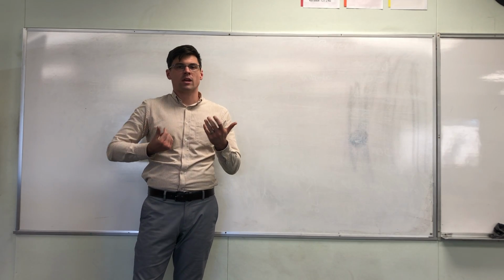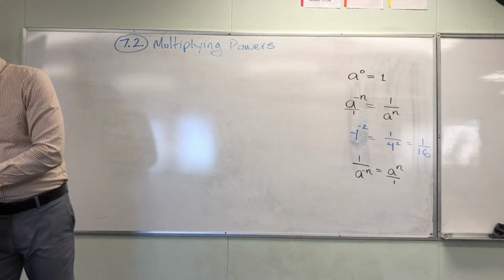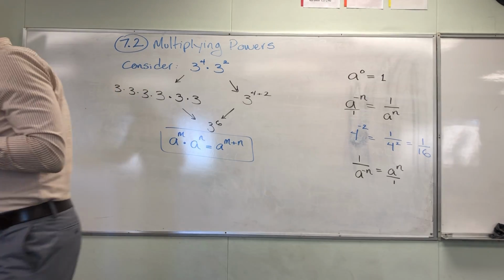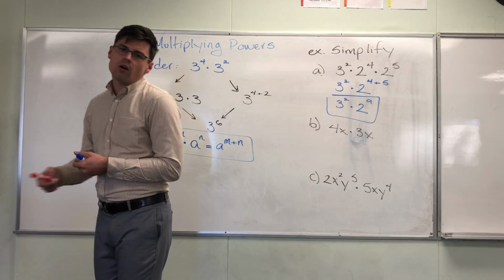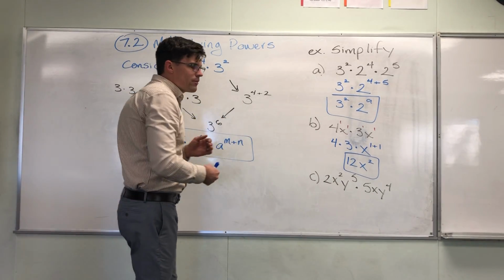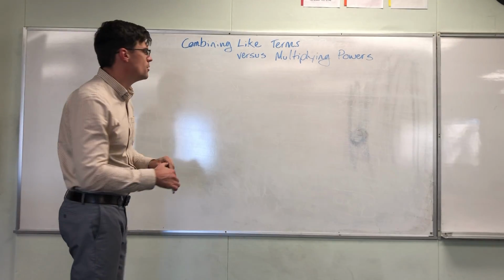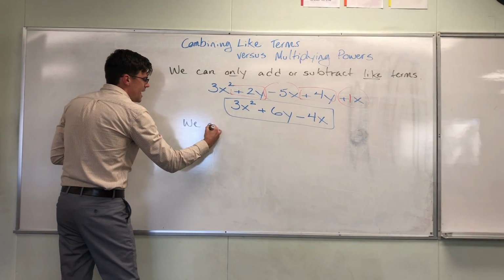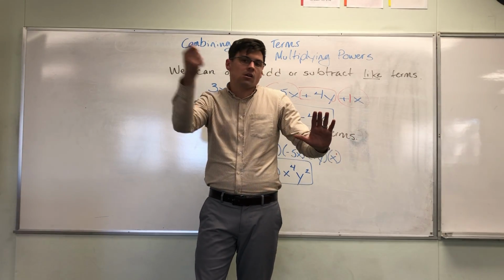Day 2: Multiplying Powers